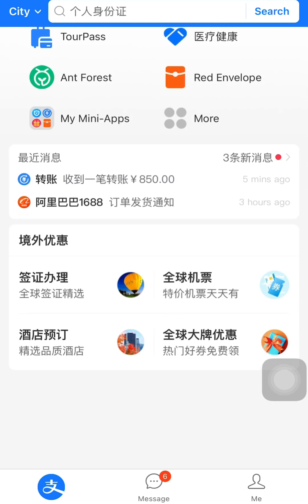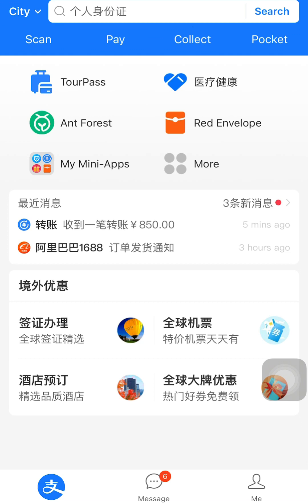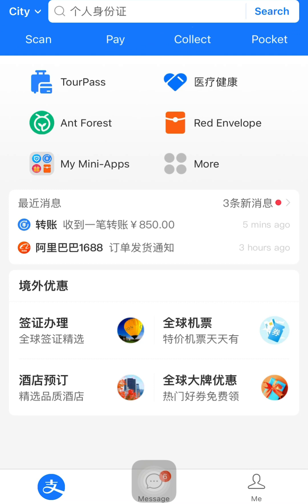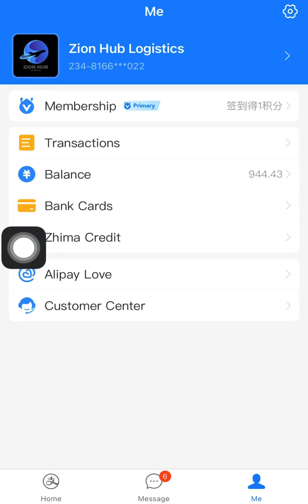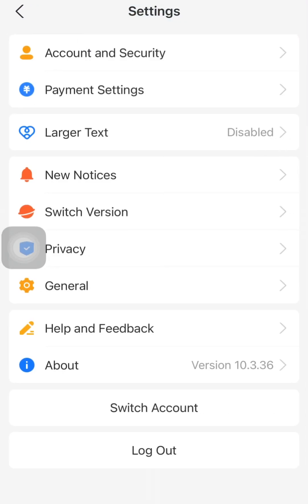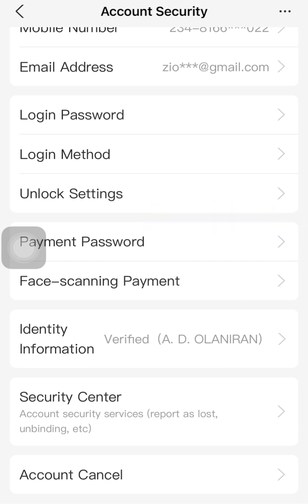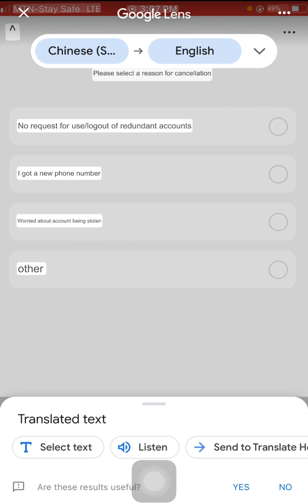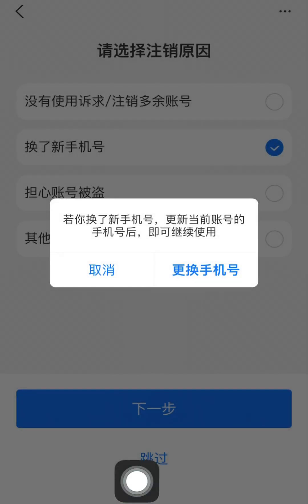TIPS TO RECOVER YOUR 1688 ACCOUNT | HOW TO DELETE ALIPAY ACCOUNT 2024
in this video will teach and explain into details on how to recovder you frozen 1688 account and also how to delete your alipay account